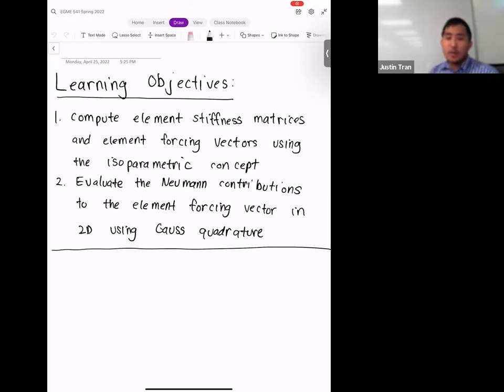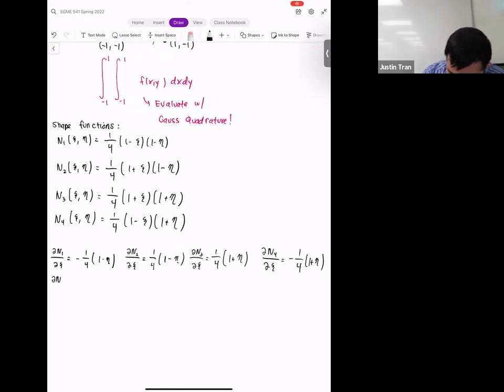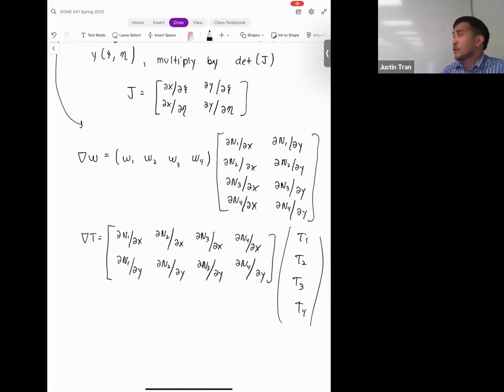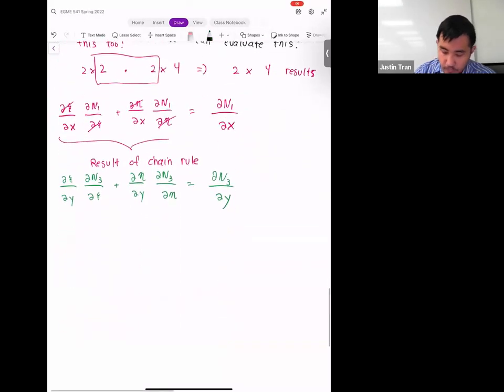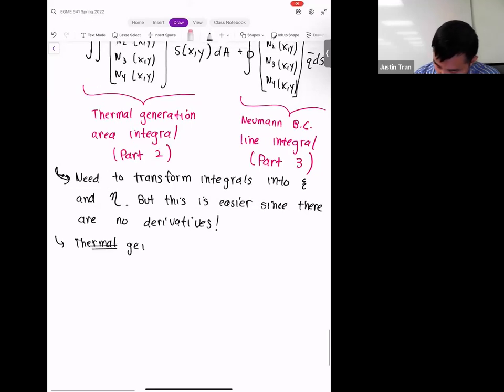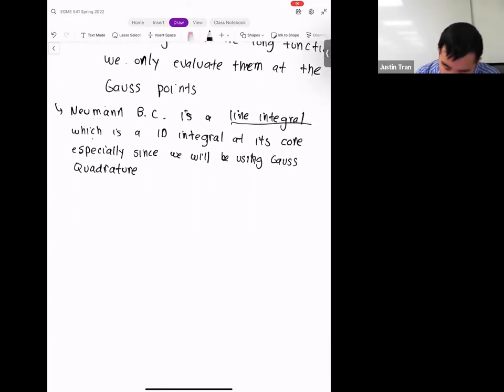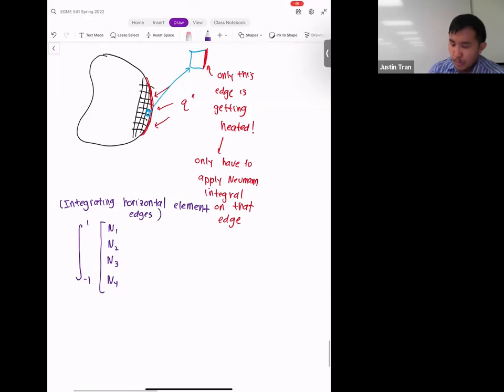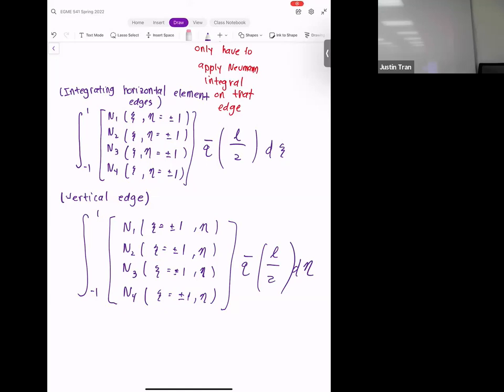EGME 541 SPRING 2022 Week 14 Lecture 1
Week 14 - Lecture 1: Isoparametric Elements pt. 2